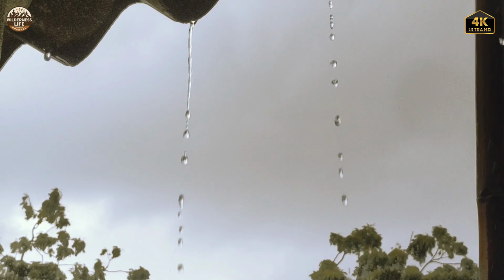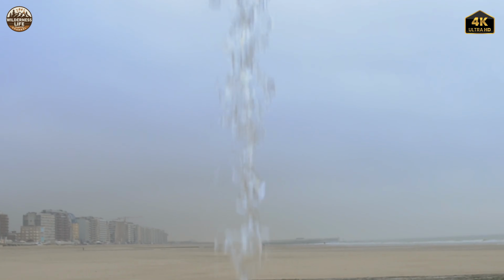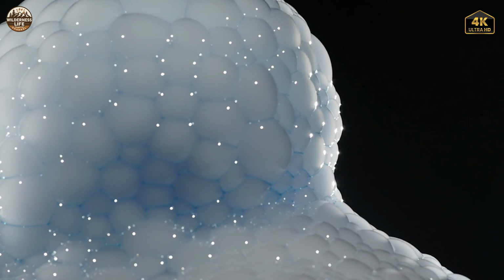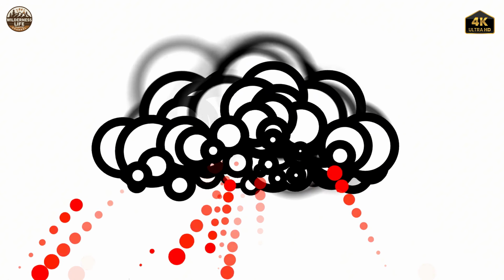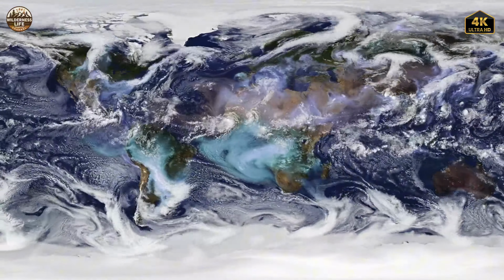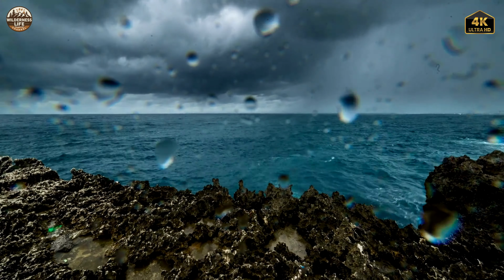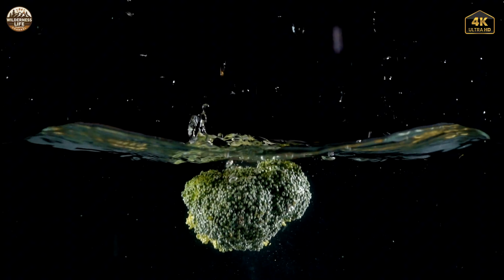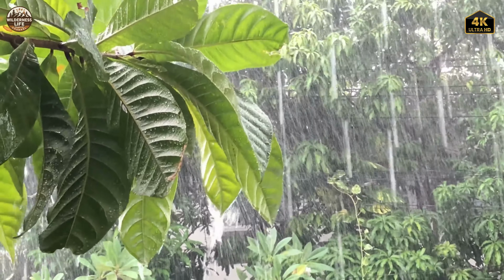🌧️ “The Magic of Rain: A Journey Through Nature”| What are the things you Have TO know about RAIN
Welcome to the Wilderness Channel. I am Uploading every day.